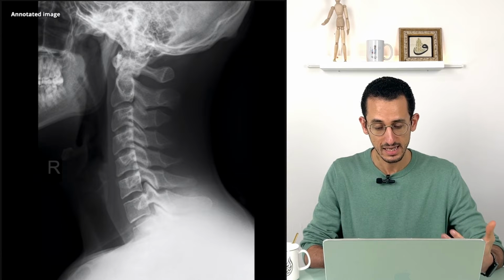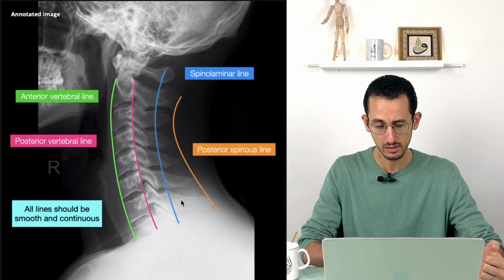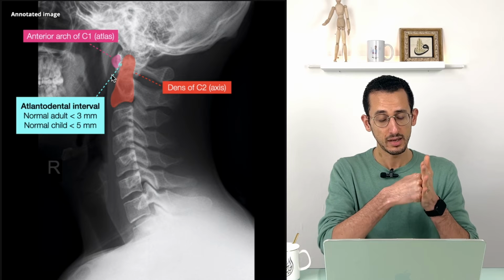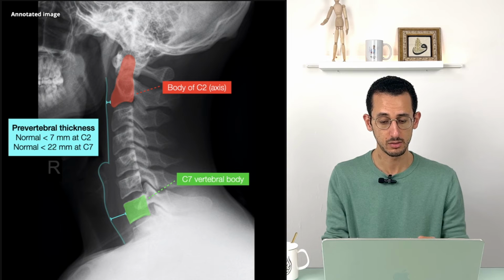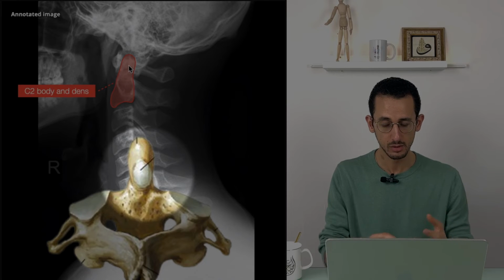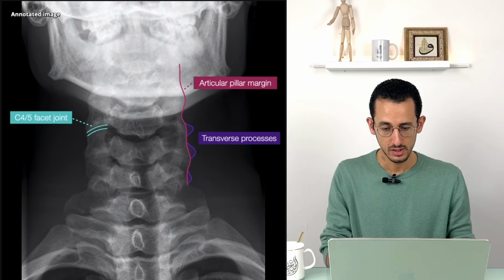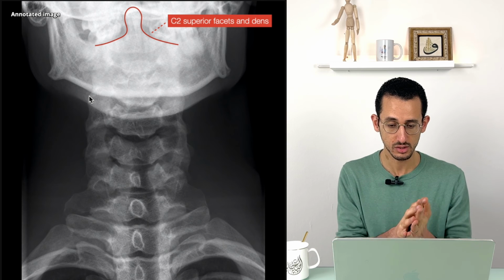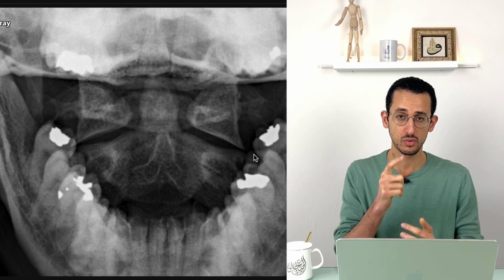How to Read a Cervical X ray? Normal Anatomy - Simplified Systematic Approach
In this video we dive into how to interpret cervical spine x-ray imaging. Showing the normal anatomy, alignment, soft tissue and bony anatomy.
Learn how to review AP, lateral and open mouth view of the cervical spine x-ray.

Make sure to watch previous videos covering variety of spine fractures conditions and it's classification

The video is intended for healthcare professional, doctors, surgeons, nurses, medical students and anyone interested to know about spinal fractures.